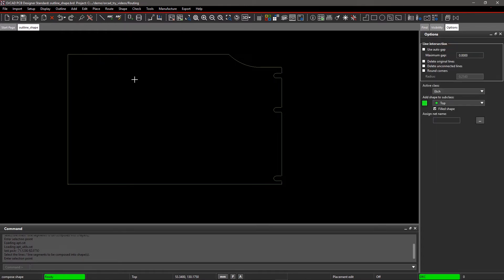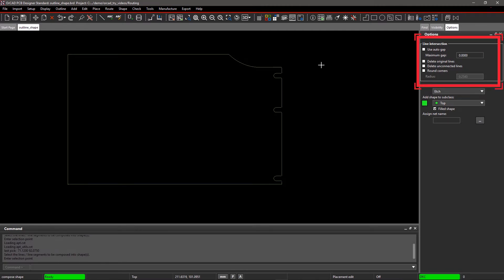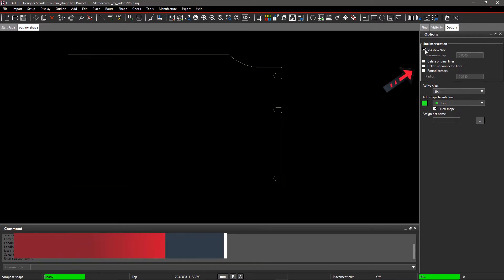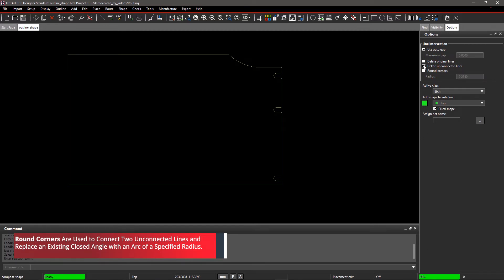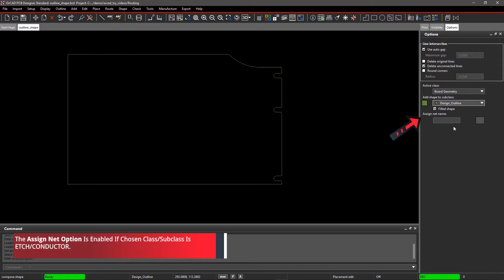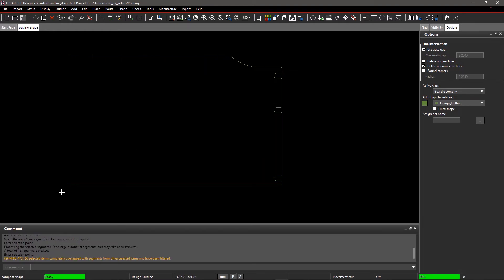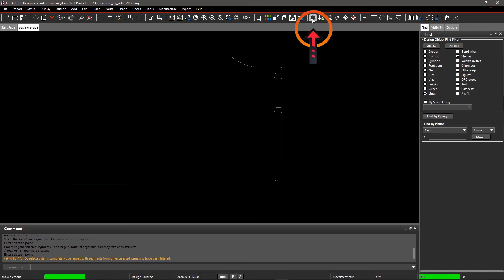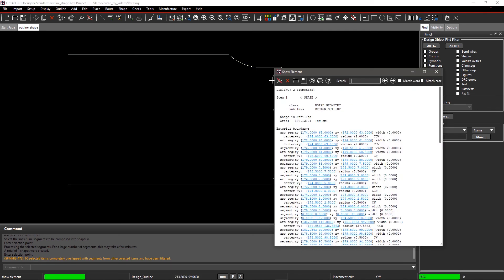How to create shapes from lines | OrCAD PCB Designer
A PCB design consists of multiple sections, areas and shapes. We often create restricted areas for component placement, routing, define outlines etc. With OrCAD PCB Designer, you can easily convert existing lines drawn for making sections/areas on PCB into shapes. Converting lines into shapes makes the movement of entire section easier.